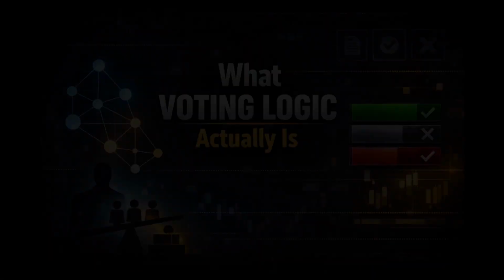DAO Voting Logic: How Power Really Works On‑Chain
DAO voting isn’t just “click yes or no.” It’s a full power structure: quorum math, delegation networks, proposal flow, and the hidden incentives that decide which ideas actually pass.

In this episode, we break down the real mechanics behind DAO voting logic, how votes get weighted, how proposals move through the pipeline, and why some DAOs thrive while others stall out. If you’re building, contributing, or just trying to understand how decentralized governance actually works, this is the one to watch.

My book Understanding Crypto: A Clear Guide for New Investors This is the foundation most people skip, and that’s exactly why they make mistakes. Kindle is available instantly, and the hardcover includes worksheets to help you build your system today.

Bitcoin: bc1qymsgykxwkfh8lzqjk0xsjxhwqn4pfsf7aa7wmk
Ethereum: 0x18A3a91efEB7F58ebbD0A69c9aE141AD00B2f674
Solana: 8Y6GrRi2toi1gfCXBbWSVs8J1RnRY4vHC3BxMSyCXT4U
Doge: DAQw6ZcW8yfW1rKumKD8uMxf6RCwo58vdH
XRP: rf82s1CDagppvM6ATqc1nSrL6GackzHJrm
Chainlink: 0x78E455Adf02dFb08fF0AA258595Dbe4eD7cFE1f3